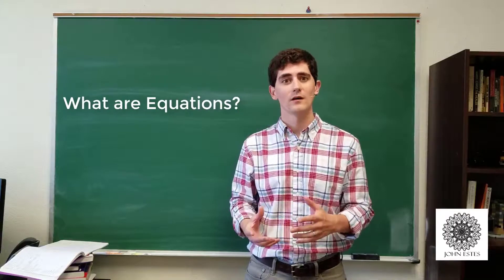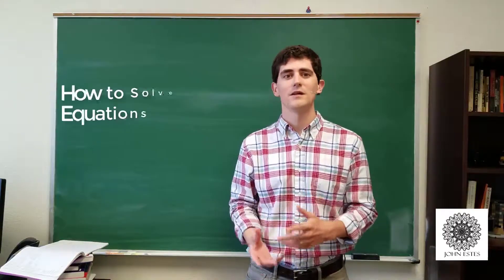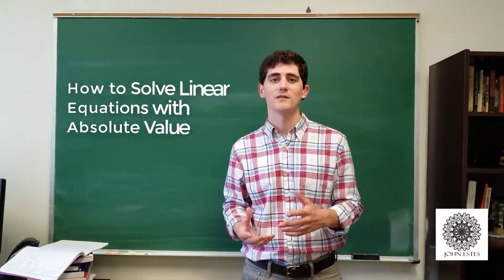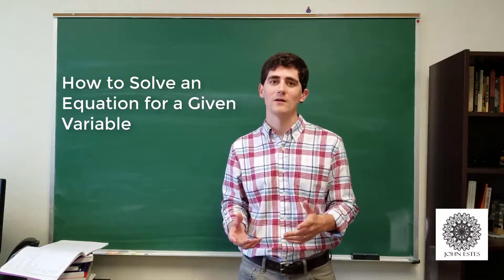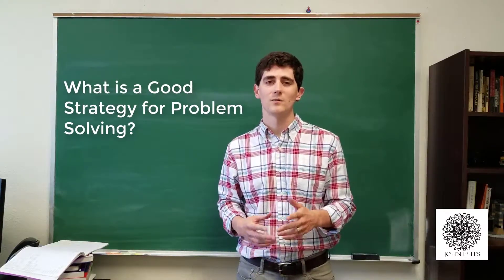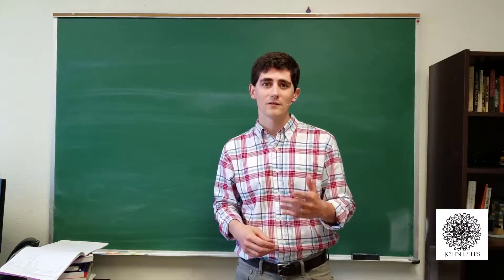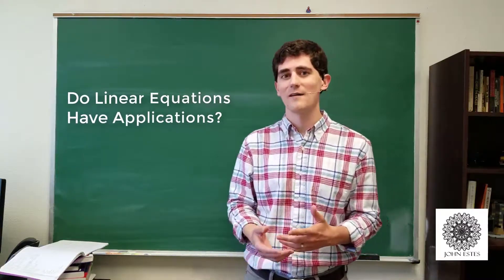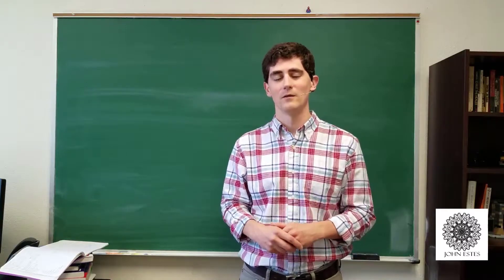Starting on Linear Equations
Understanding linear equations is key to understanding all algebraic equations! Let's look over how they work.

Hey! I’m Dr. John Estes, Associate Professor of Mathematics at Belhaven University. I have been teaching mathematics professionally since 2008, and I love helping students understand the wonderful world of mathematics more.

I’ve made these videos as a resource for students, and I hope they help you with your studies.

Do Linear Equations have Applications?